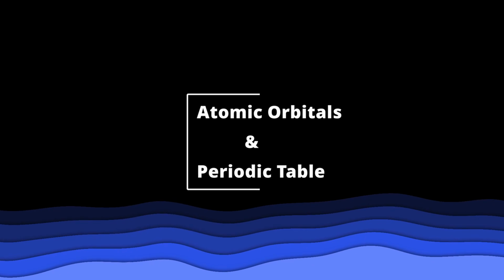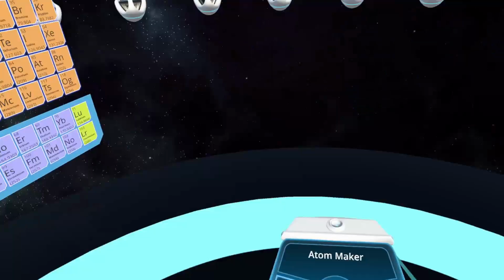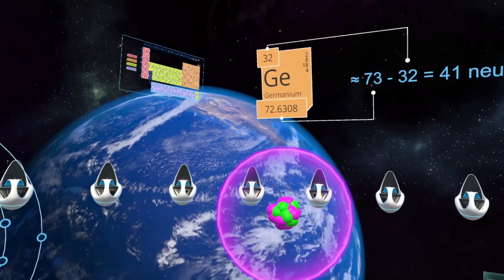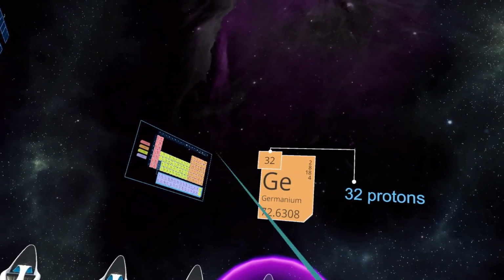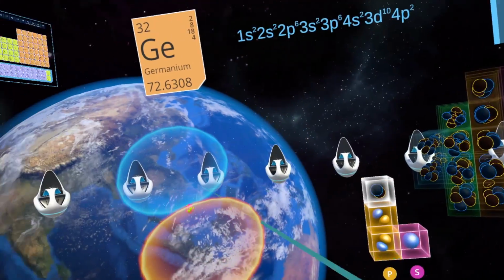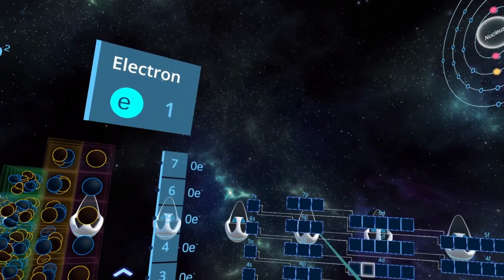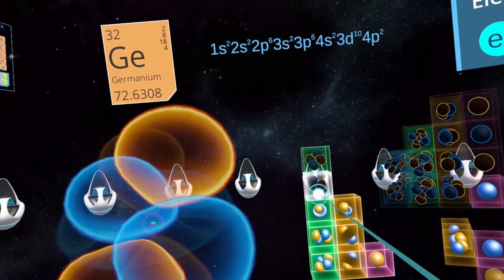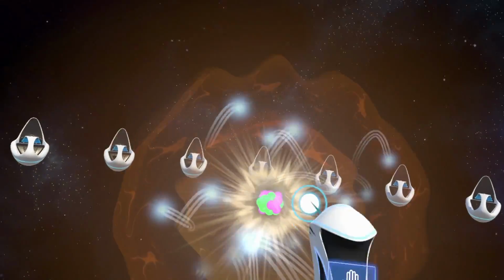Atomic Orbitals in Atom Maker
This VITAL chemistry video tutorial provides a basic introduction to atomic orbitals, the Aufbau (Building-Up) Principle, and Hund's rule of Maximum Multiplicity.